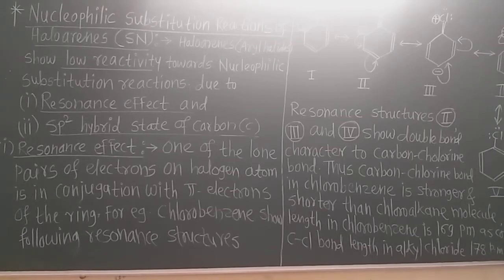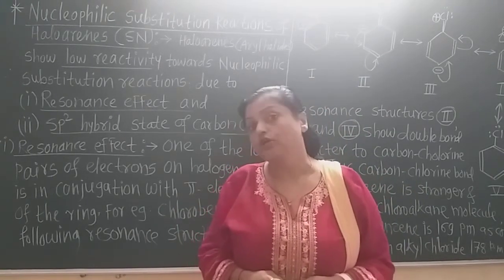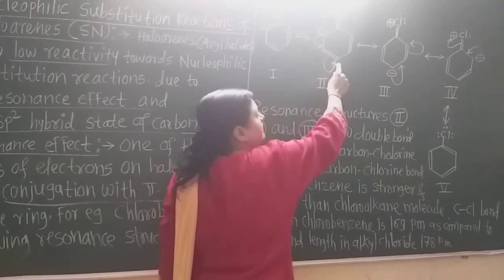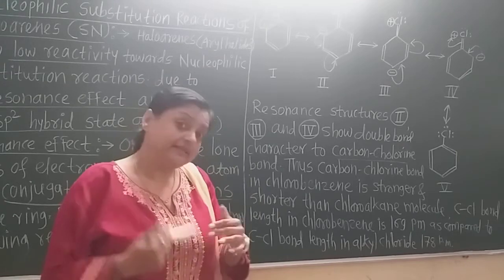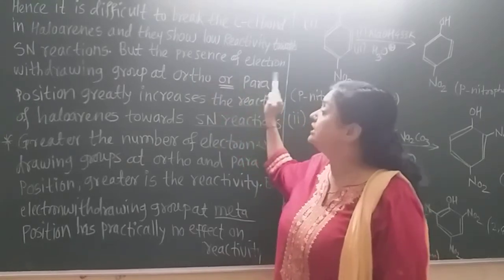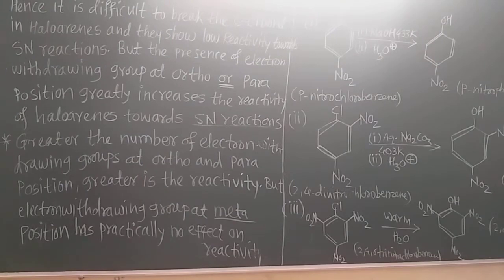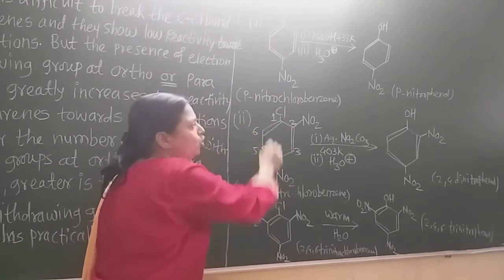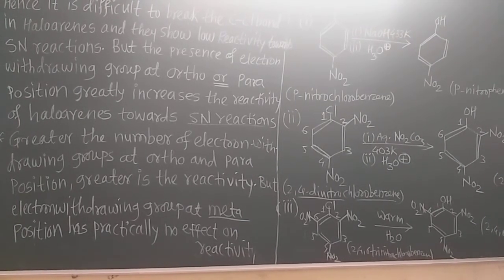12sci.chapter no.10 Nucleophilic Substitution reactions of Haloarenens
Nucleophilic Substitution reactions of Arene halides